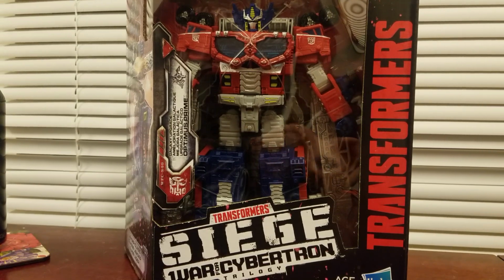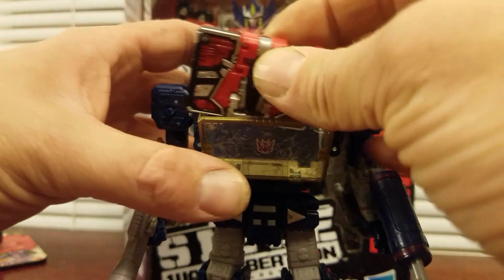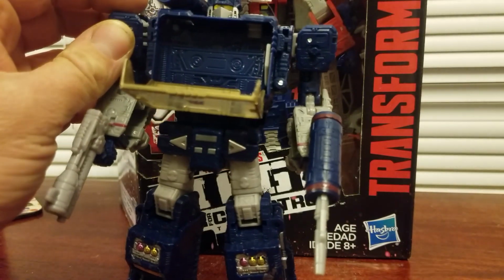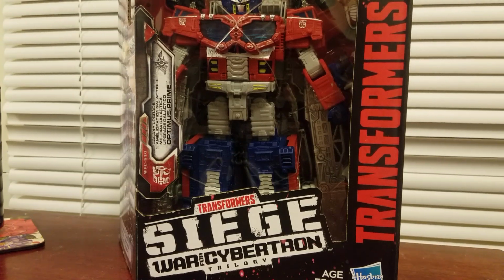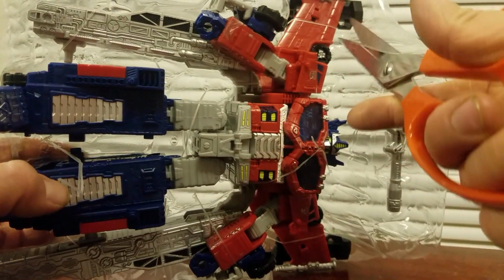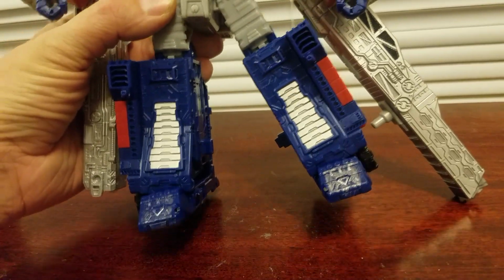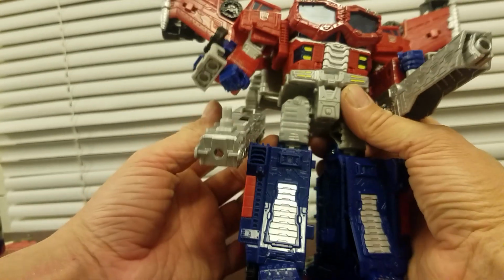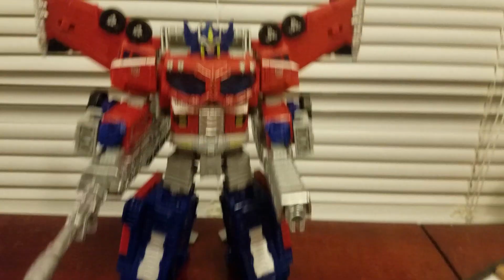Unboxing Siege Galaxy Upgrade Optimus Prime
Hey guys, if you like this video then smash that "like" button.